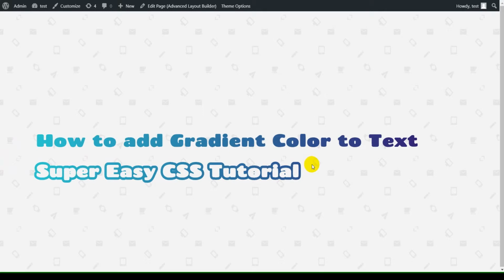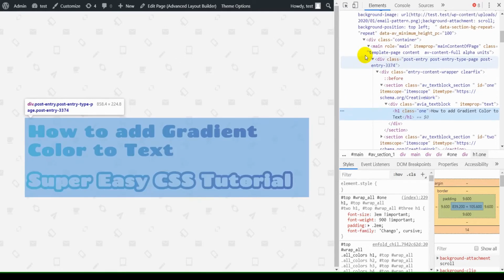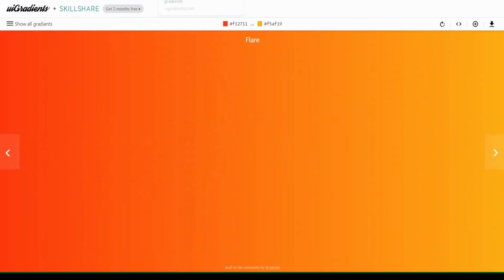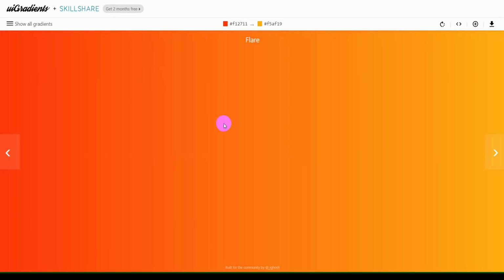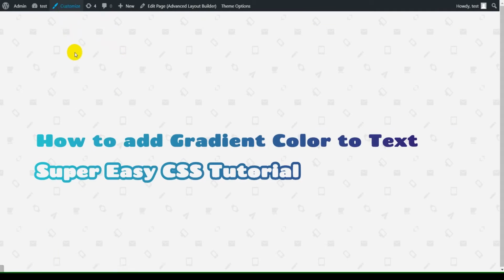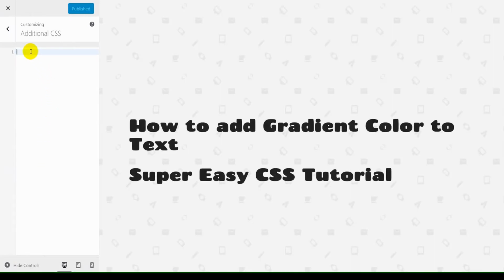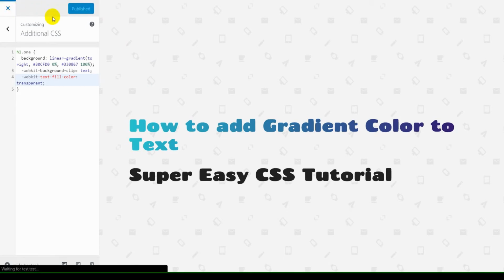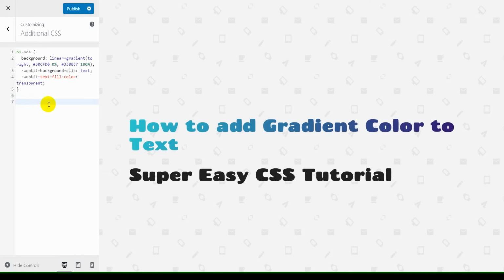How to add Gradient Color to Text Tutorial - Easy Wordpress CSS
In this tutorial I’m going to show you how to add Gradient Color to Text. This is a great effect for titles or headings on your website and with the css snippets I’m going to share with you it is easy.
I have two examples the first one is a Gradient fill and the second is a Gradient outline, I thought that these would go together well.

Please share with your friends, subscribe and hit the bell icon so you will be notified about our future videos, and check out our channel for more videos like this one.